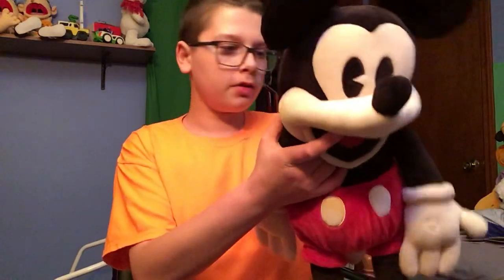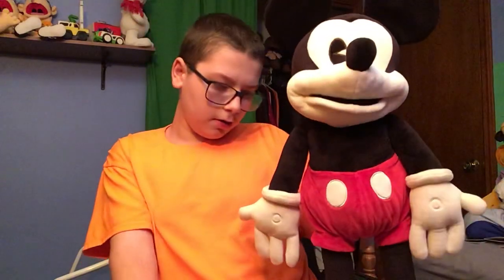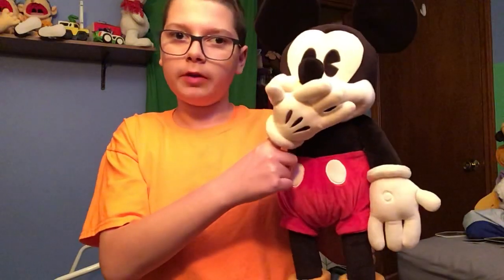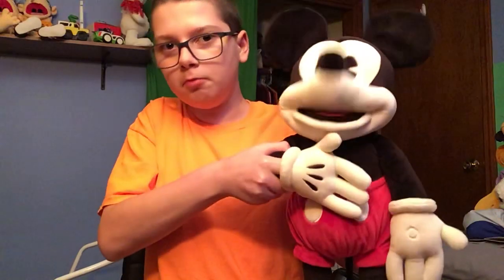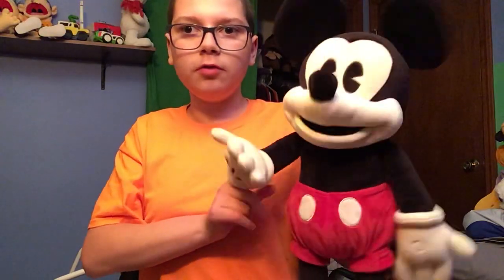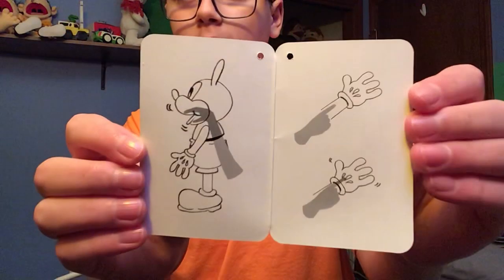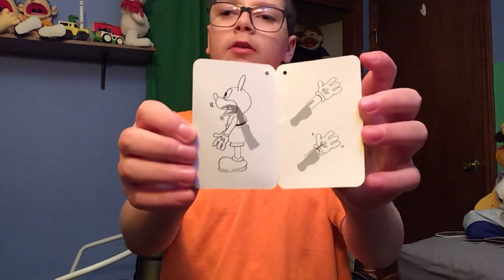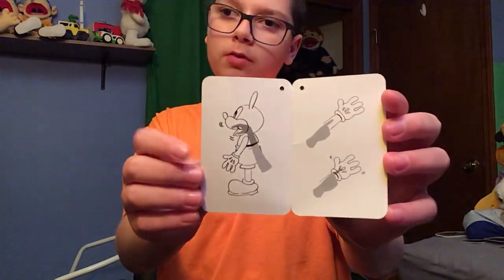Folkmanis Mickey Mouse Puppet Review